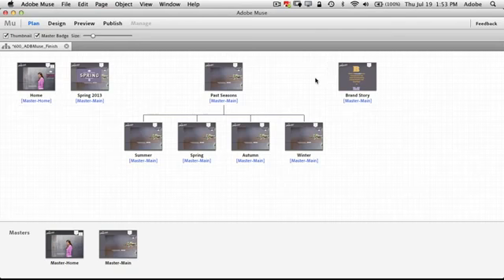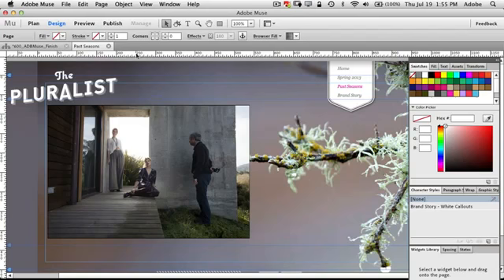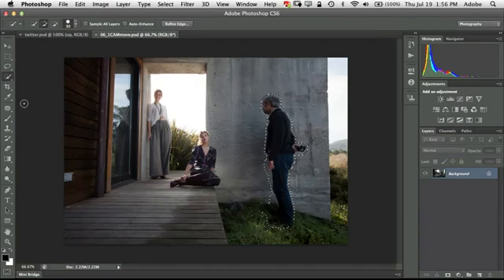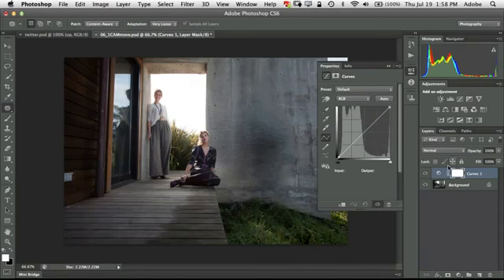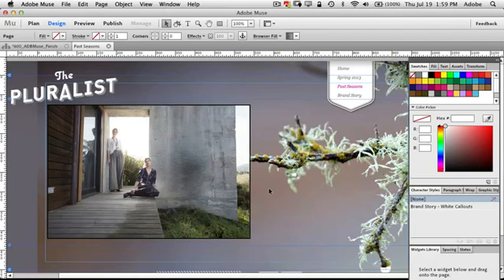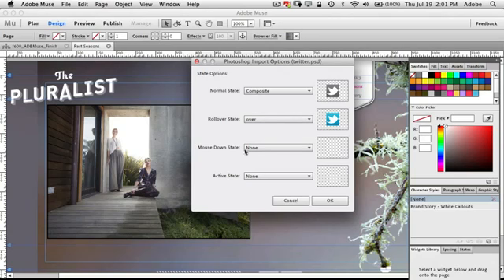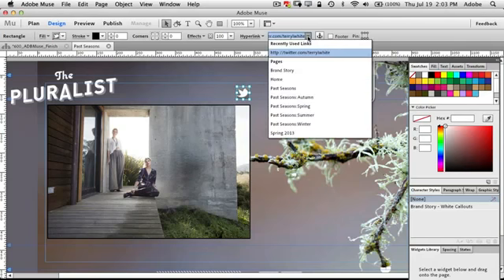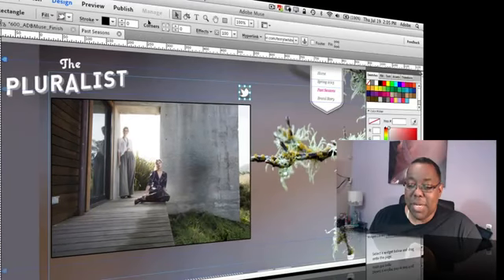How To Use Photoshop Files in Your Adobe Muse Website